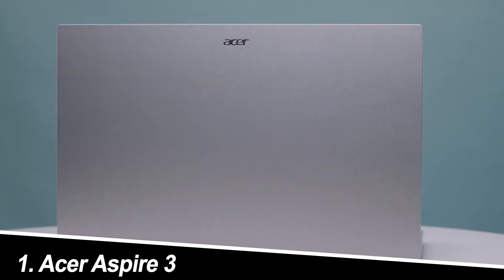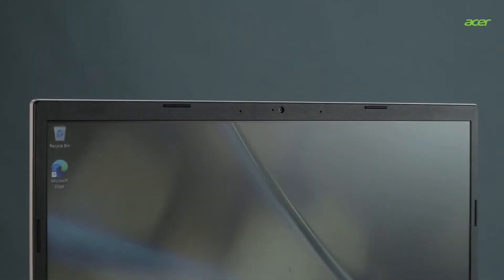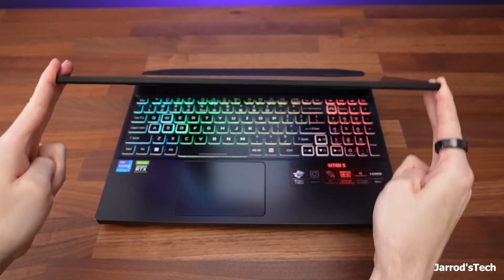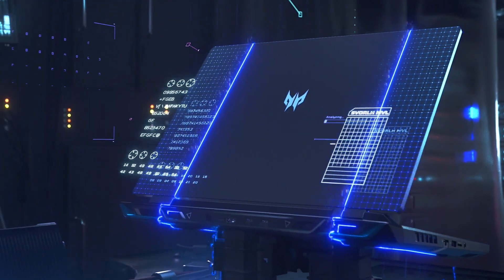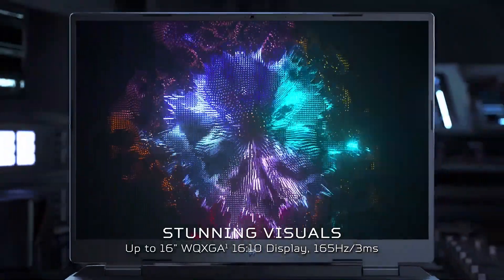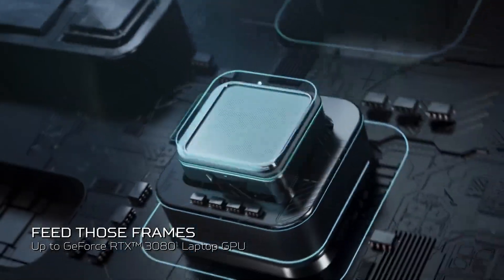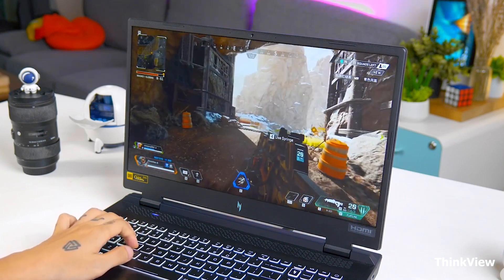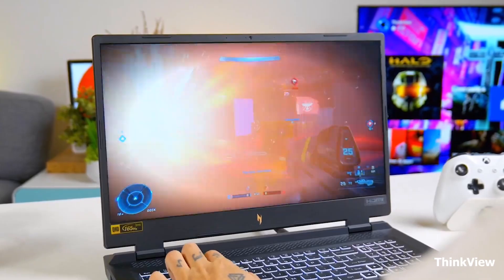Top 5 Acer Gaming Laptops to Buy in 2024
1. Acer Aspire 3
2. Acer Nitro 5
3. Acer Predator Helios 16
4. Acer Predator Helios 300
5. Acer Nitro 17